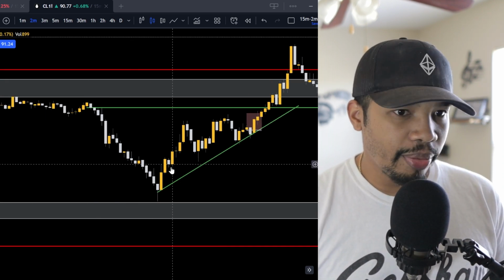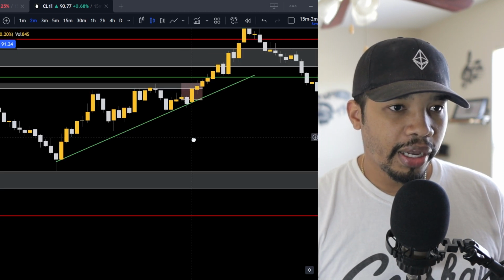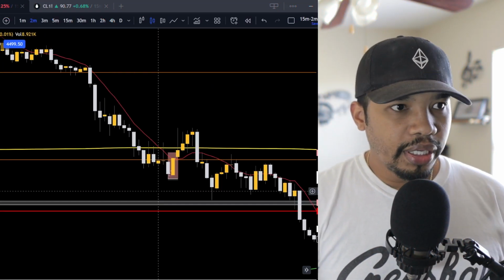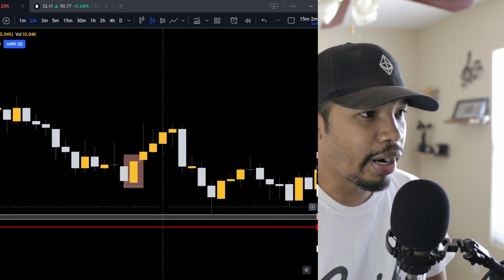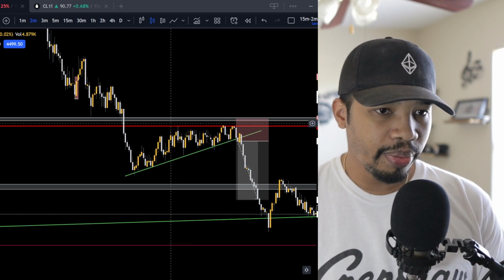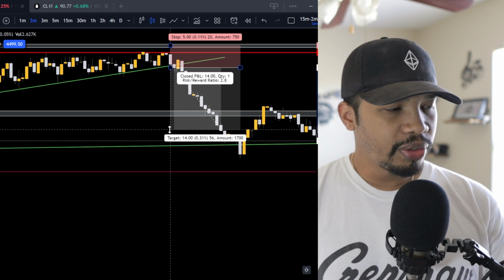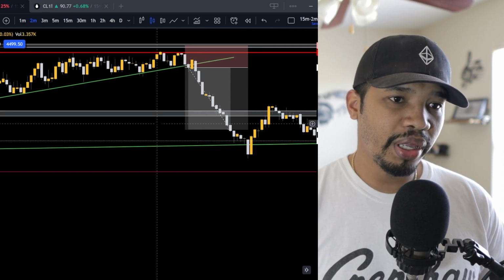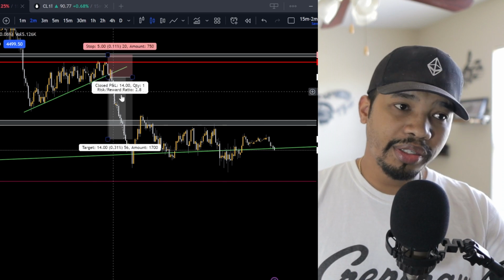Revealing my highest PROFIT trade: $1,200 in 22 minutes!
Trading on my Top Step challenge account. Walked away with over $680 in profit with a $1,200 trade!